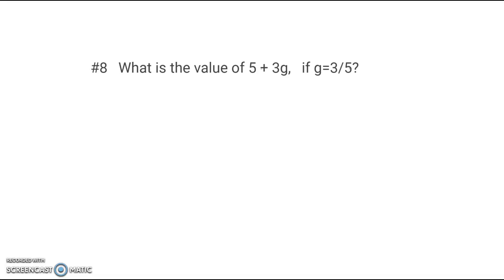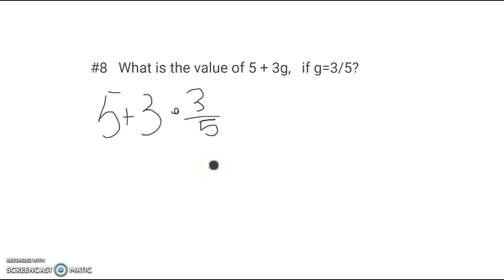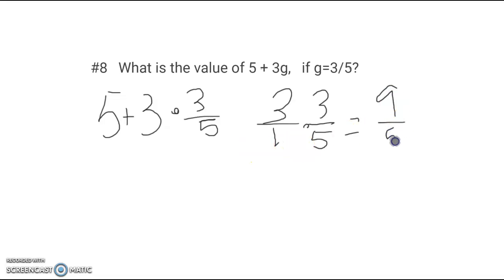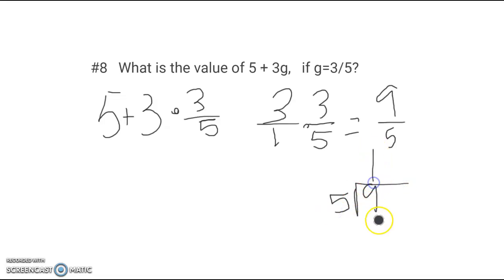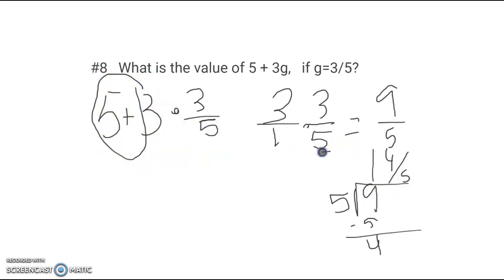Ch 6 Review #8